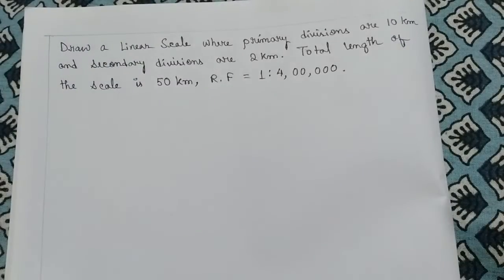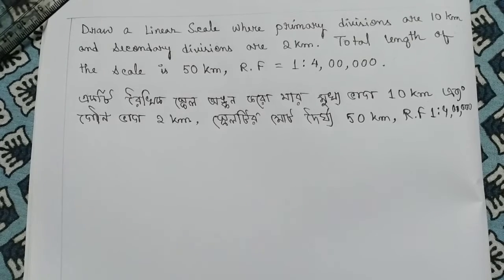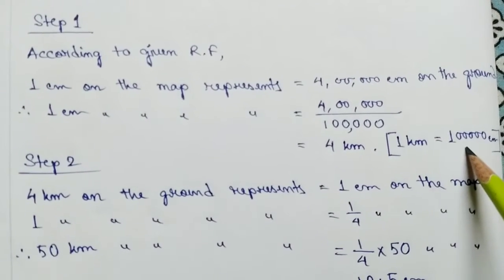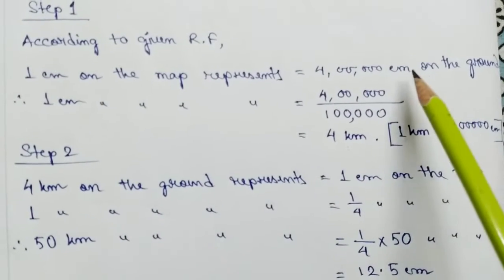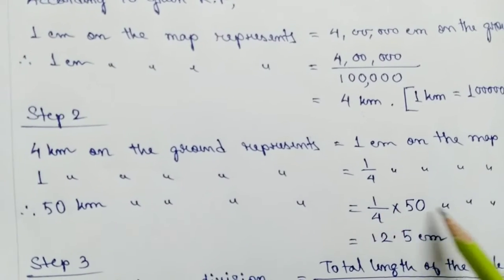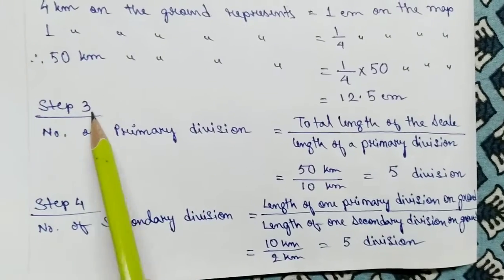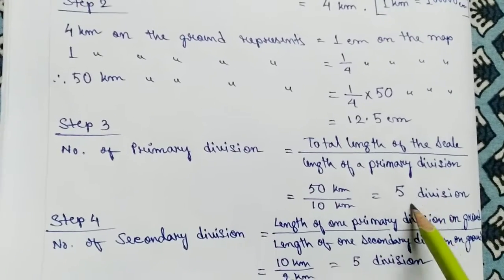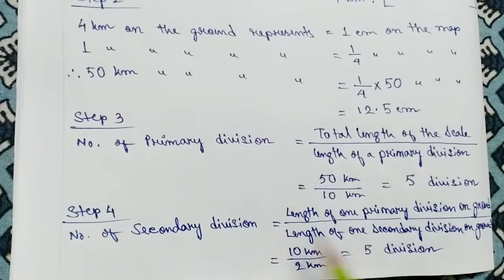How to draw a Linear Scale linear scale